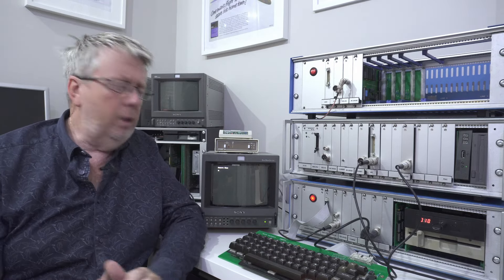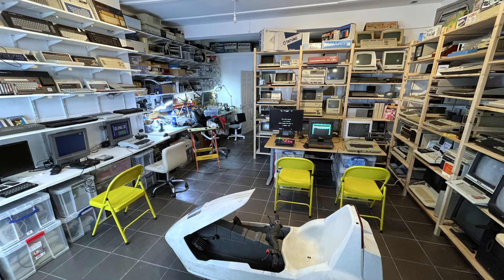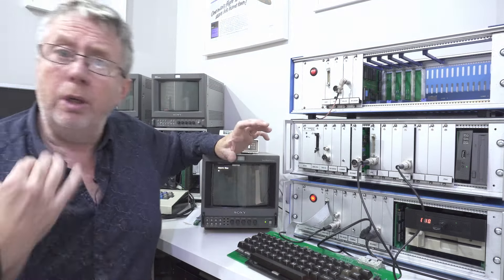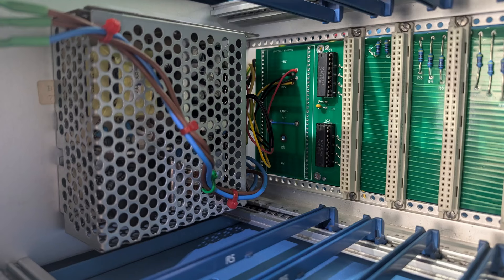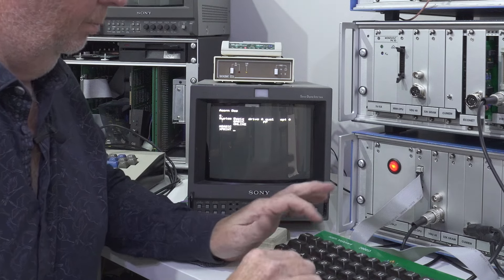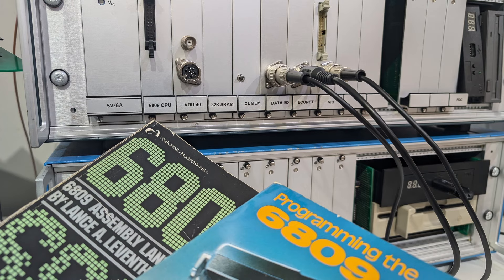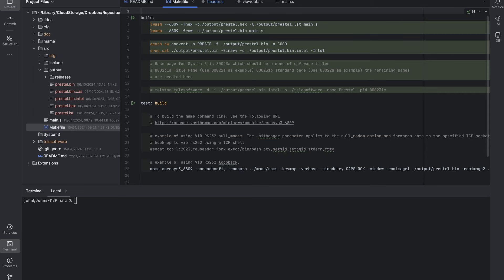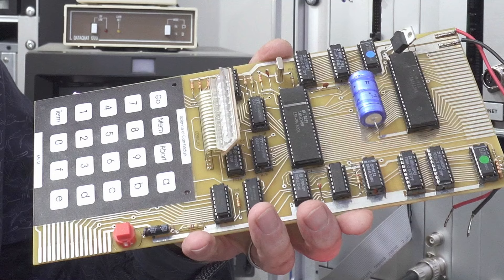Acorn System 3 Part 2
Building an Acorn System computer without having to sell a kidney!

Part 2 of the Acorn System Computer build series.

Links:
Acorn Disk Utility and Aconrn Cassette Conversion Utility

Cray - Nasa, Public Domain

Uploaded by Cory Doctorow